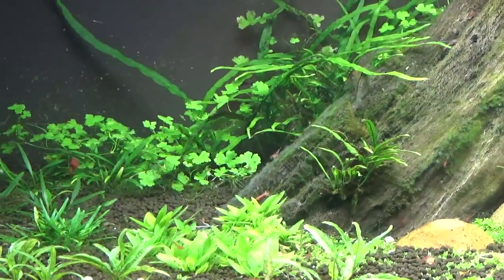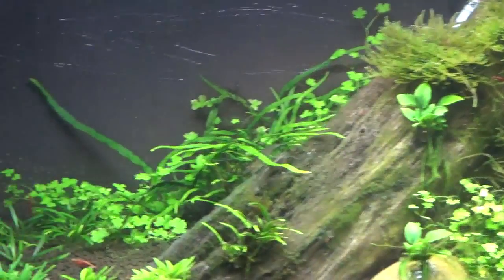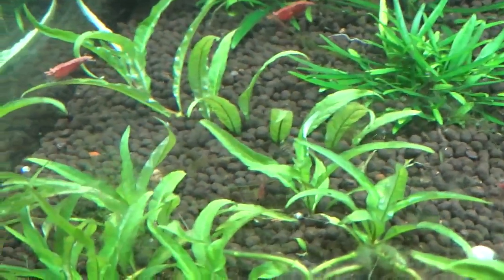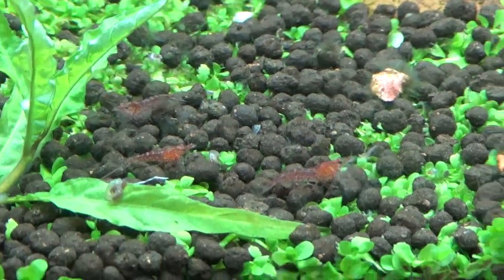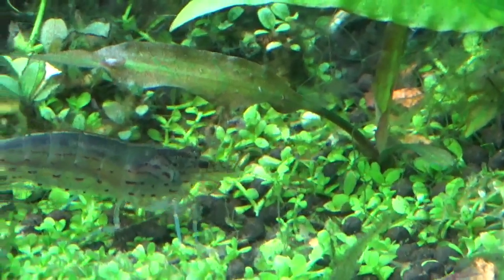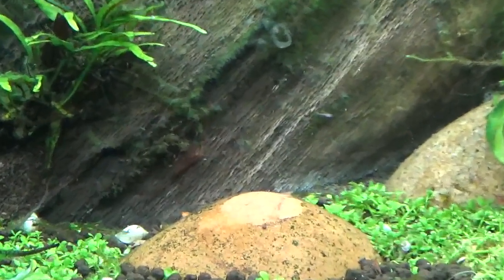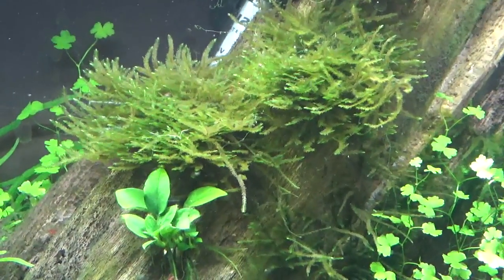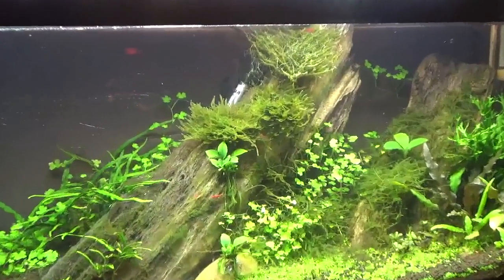River Bank Two 45 Day Update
This is the 45 day update of the aquarium I call River Bank II.  There has been an explosion of cherry shrimp occurring in the tank but I have not added any fish.  Still researching to see which species I would like to keep.